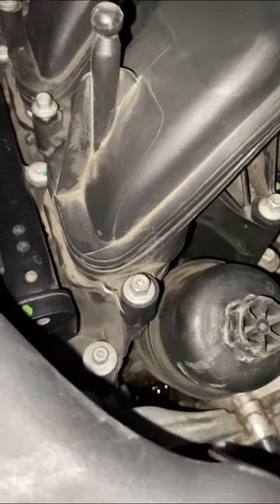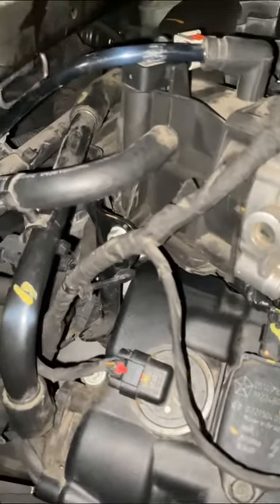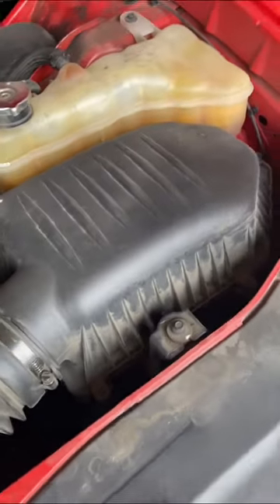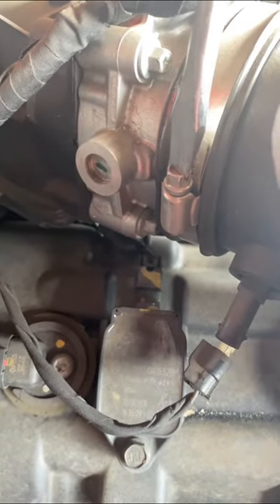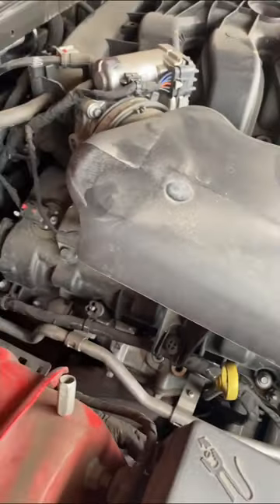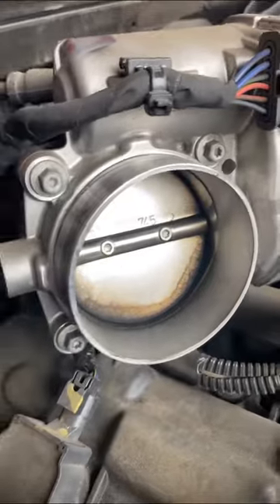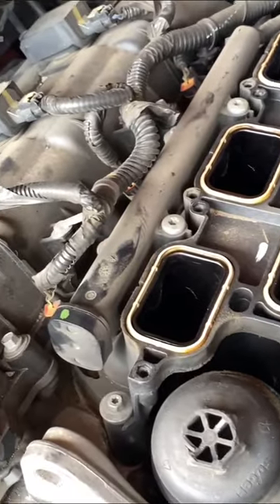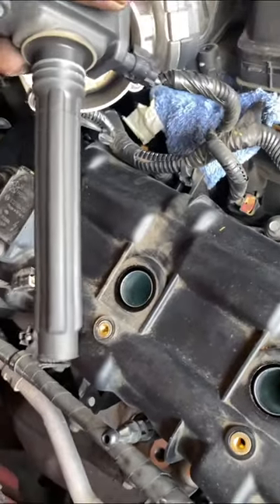How to | Dodge Charger Tuneup | quick video no click bait here